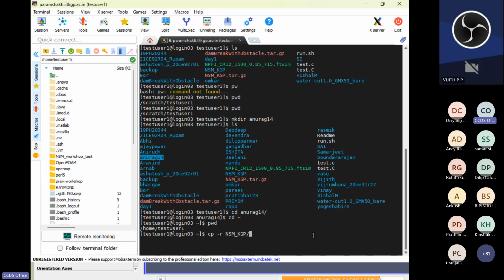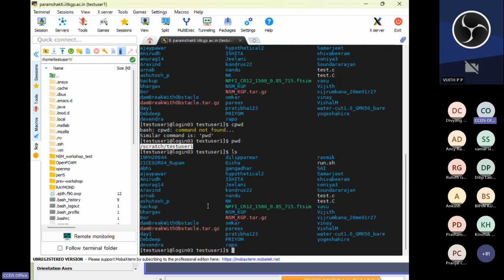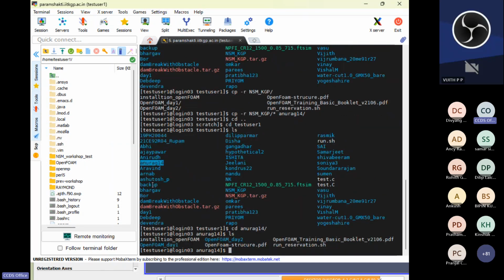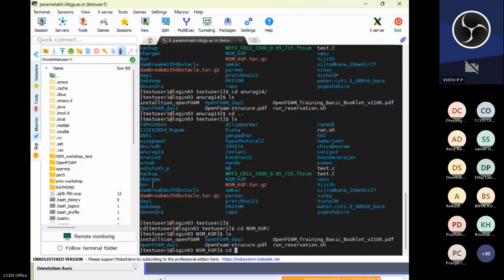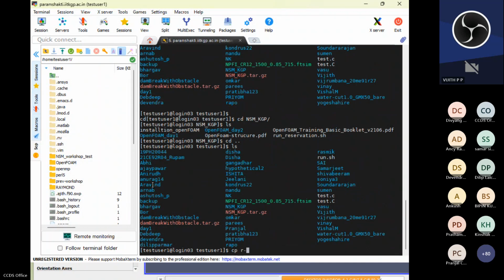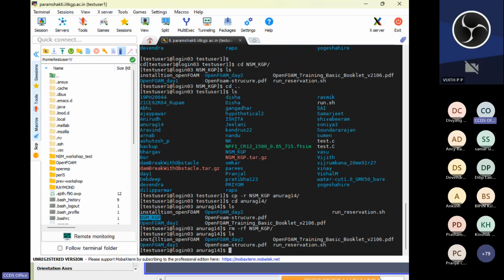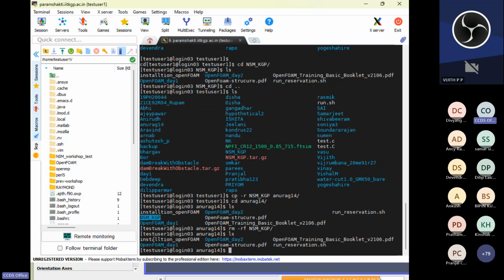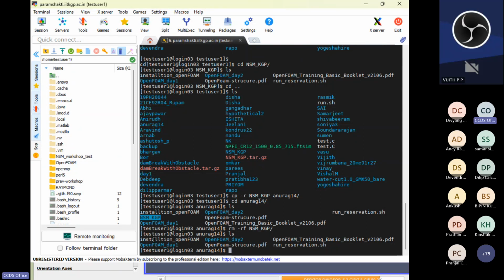OpenFOAM installation and case set up (Lab)